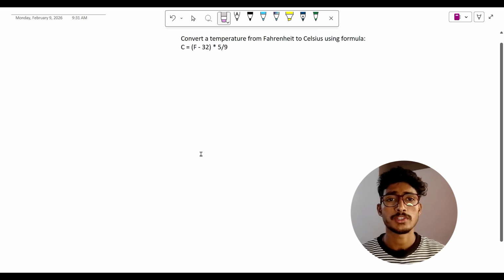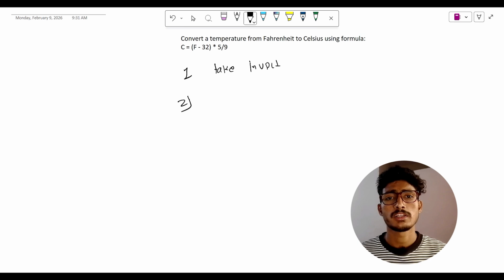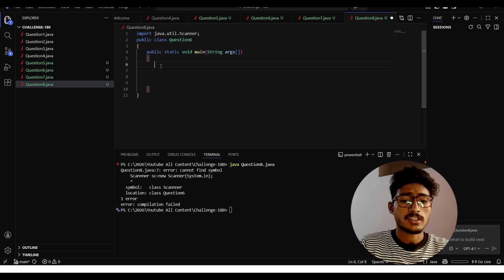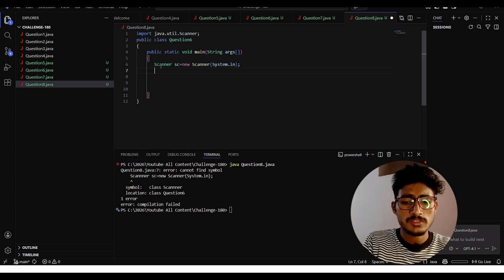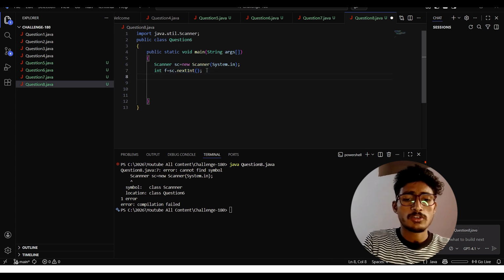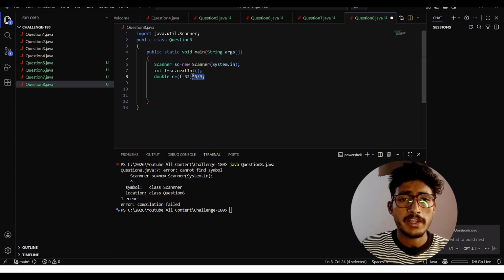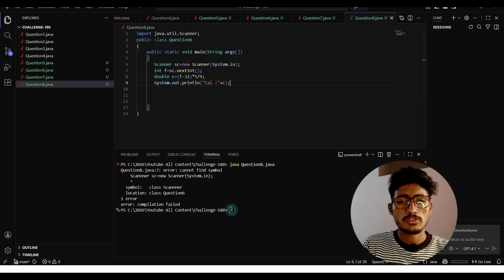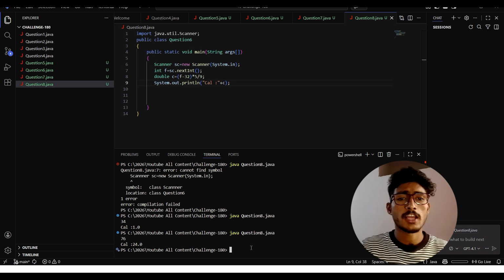Fahrenheit to Celsius in Python 🔥 | Step-by-Step Temperature Conversion Program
In this Python tutorial, you will learn how to convert temperature from Fahrenheit to Celsius using the standard formula:

This video explains:
• The temperature conversion formula
• Step-by-step Python program
• How to take user input
• How the calculation works
• Real example demonstration

If you're learning Python programming as a beginner, this tutorial will help you understand mathematical operations, user input, and basic formulas in Python.

Perfect for:
- Python beginners
- Class 11 / 12 Computer Science students
- BCA / BTech students
- Coding interview basics
- Programming fundamentals